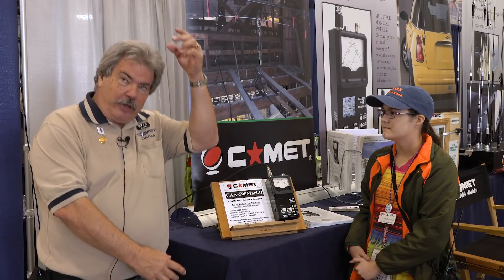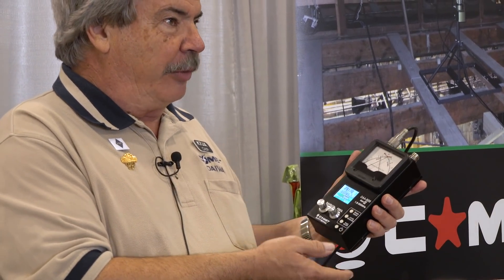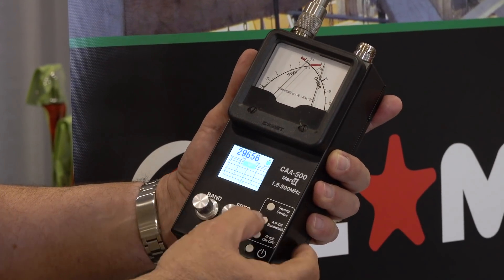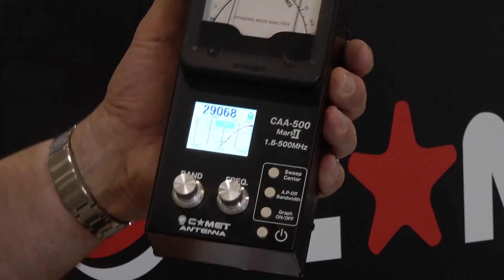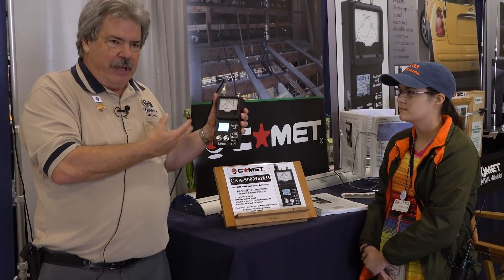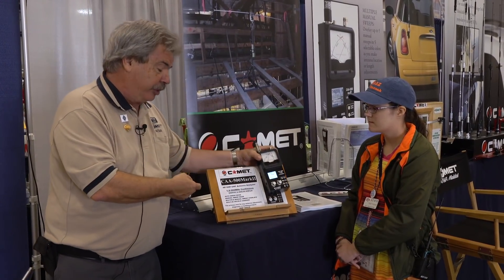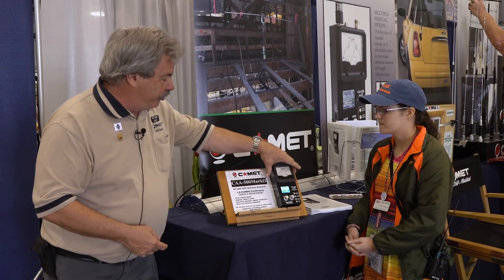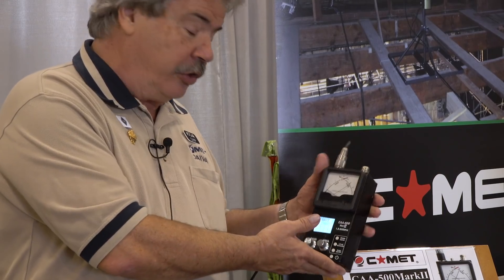How to Use a Comet CAA-500 Mark II Antenna Analyzer on ARRL Field Day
YouTube has blocked commenting on videos that have minors in them, so please to comment on this video!

Faith Hannah (KD3Z) met with Chip (K7JA) from Comet Antennas at the 2019 Dayton Hamvention® to talk about using Comet's CAA-500 Mark II antenna analyzer during the ARRL Field Day.  Chip is famous for his appearance on the Jay Leno Show, where he and another operator were able to send the message "I just saved a bunch of money on my car insurance," using Morse Code, faster than a couple of college students could send the same message via texting.

Here is a link to the Comet Antenna Analyzer